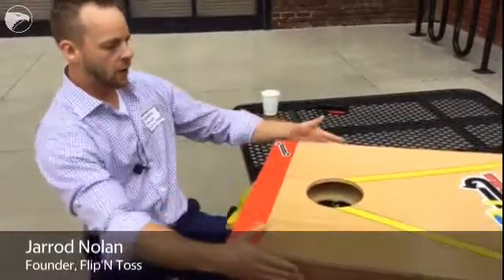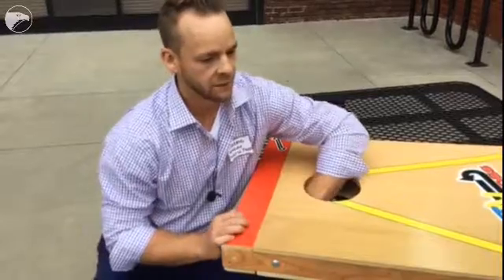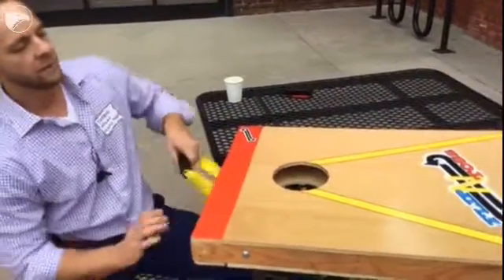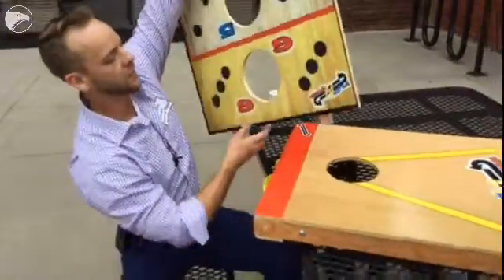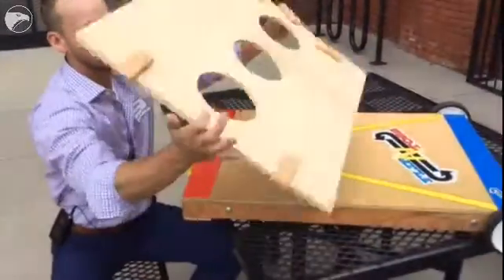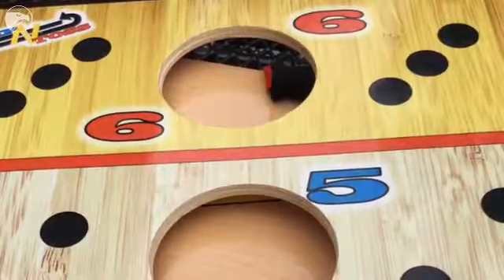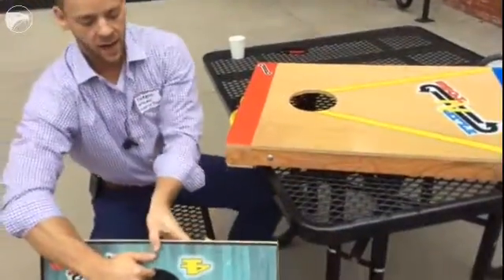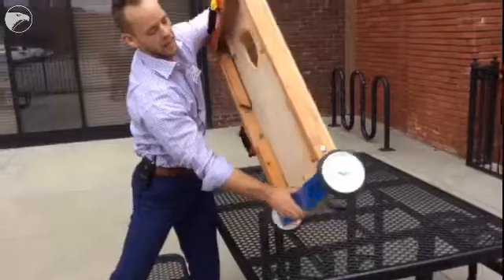New Wichita-made game ain't just beanbag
Jarrod Nolan has created Flip'N Toss, an outdoor toss game that has several modules to change it around. Nolan already has a manufacturing operation in Wichita and is about to open a company headquarters downtown.